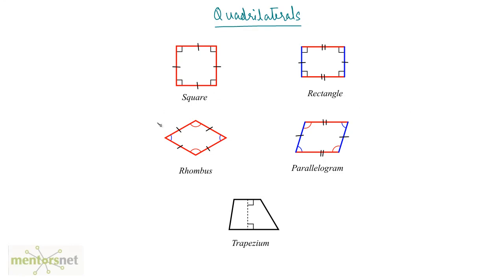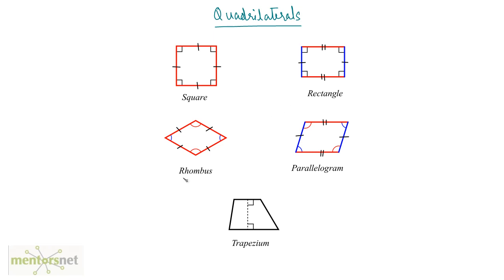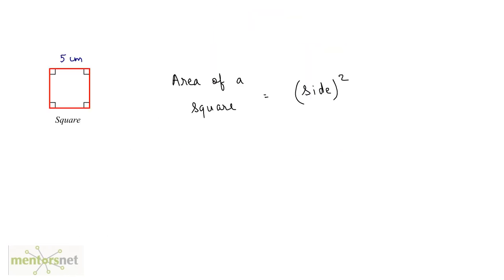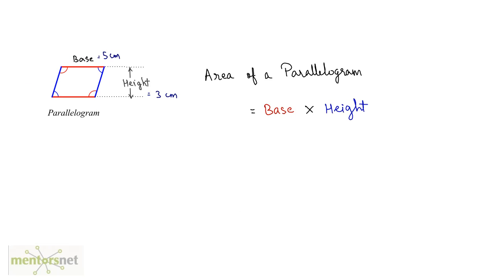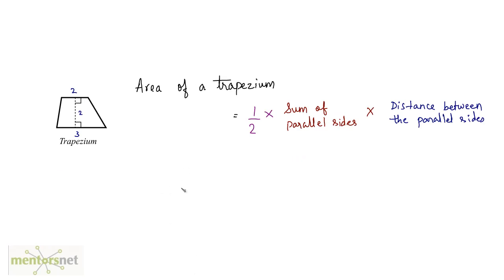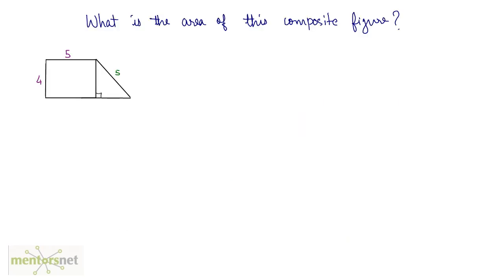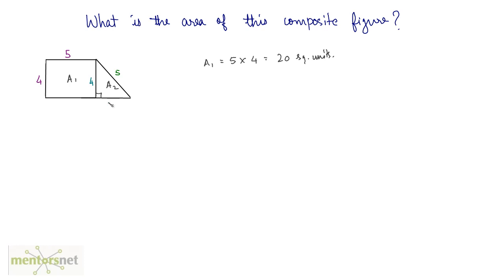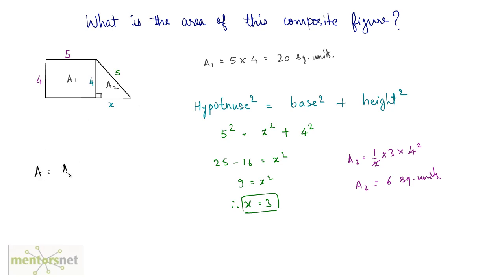QT 165 Geometry of Quadrilateral